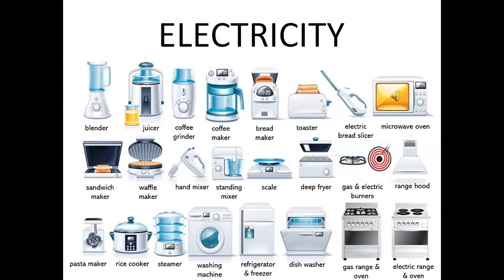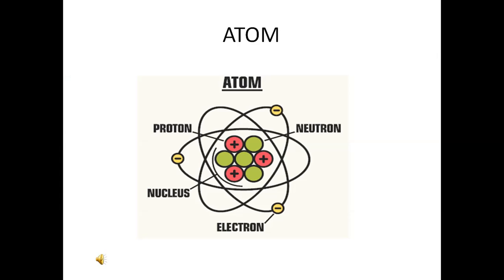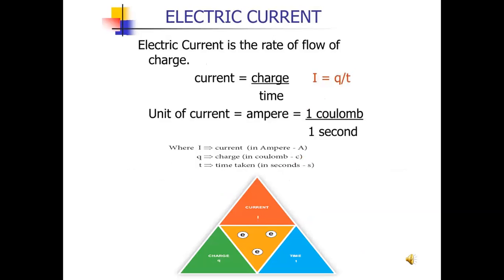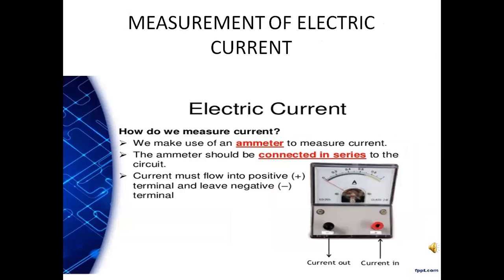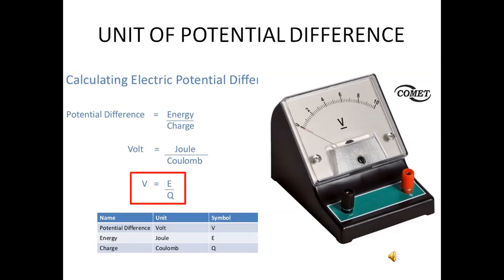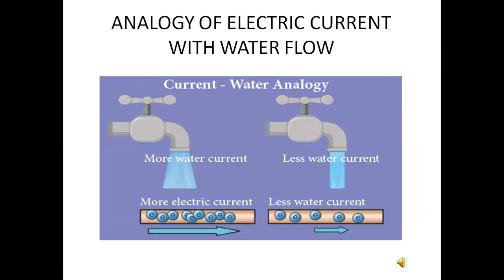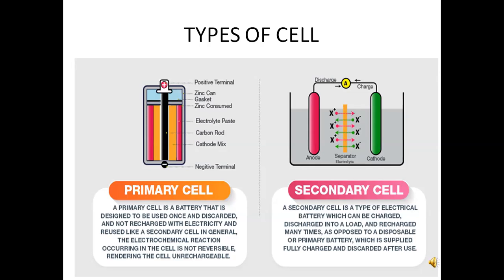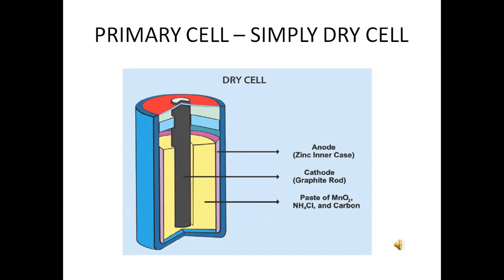CLASS 7Std science Mrs.S.NIRMALA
UNIT 2 ELECTRICITY